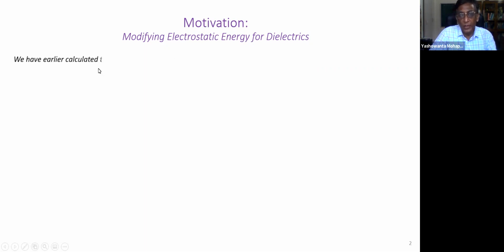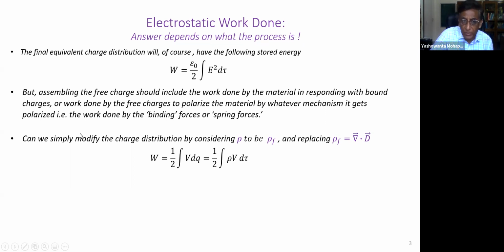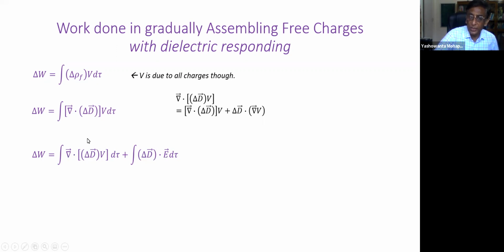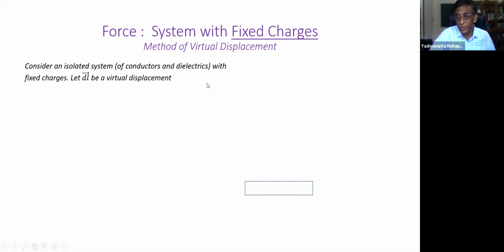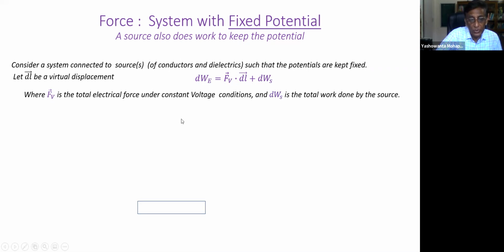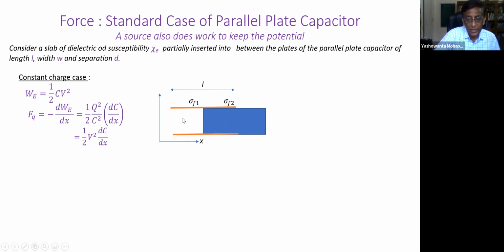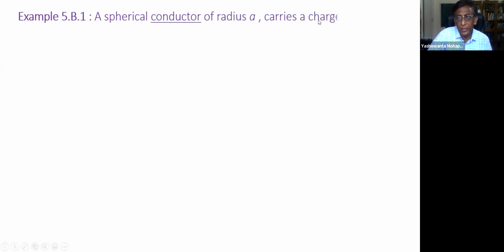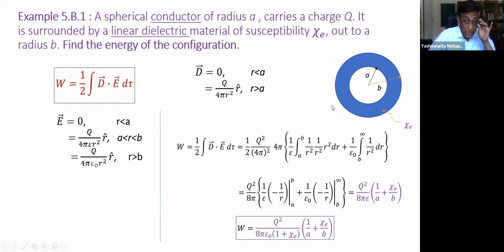YNM 5 B 1 Dielectrics: Energy, Force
Electrostatic Energy and Force in presence of dielectric.